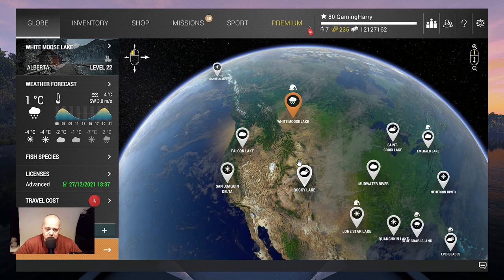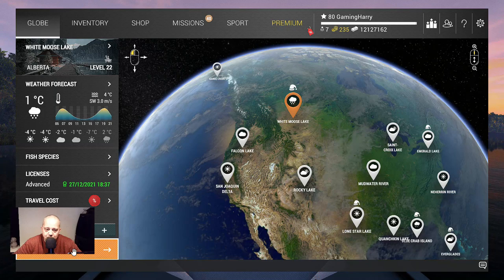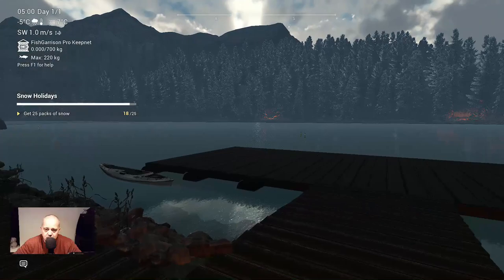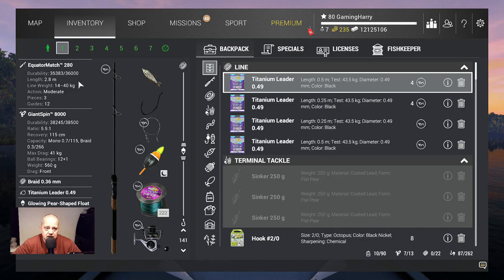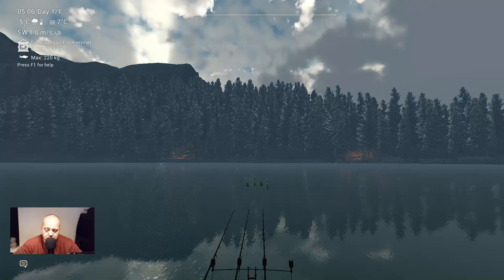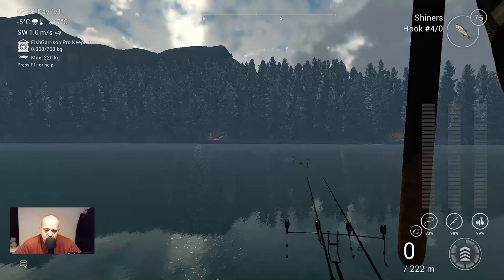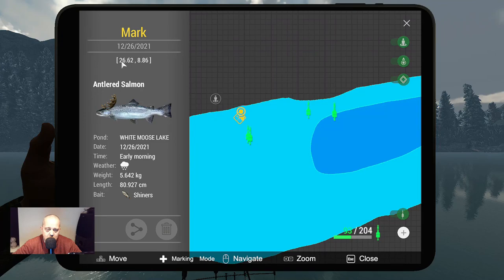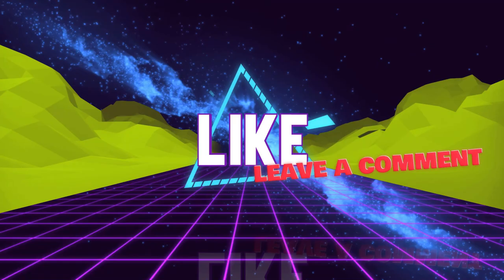Fishing Planet, White Moose Lake, Antlered Salmon, Christmas Mission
White Moose Lake, Antlered Salmon, Christmas Mission

And if you like you can join me on discord